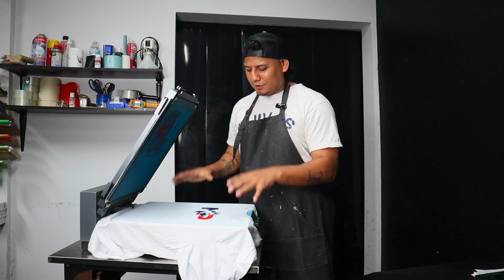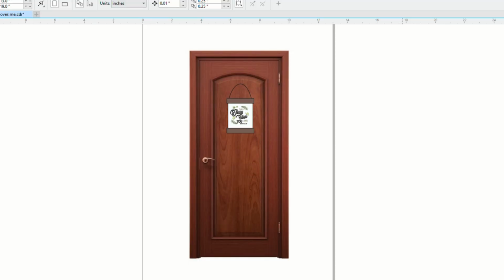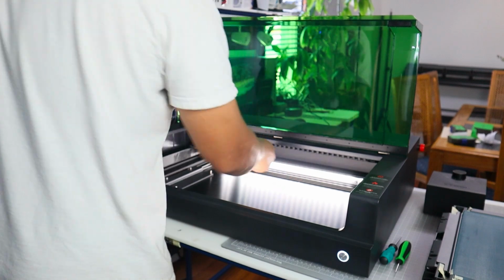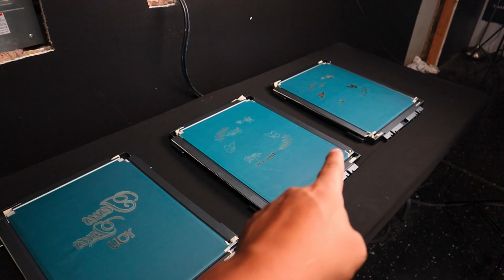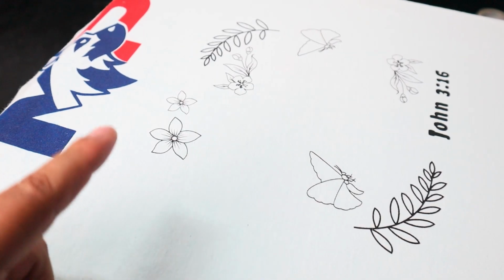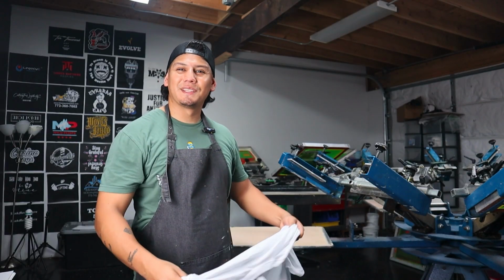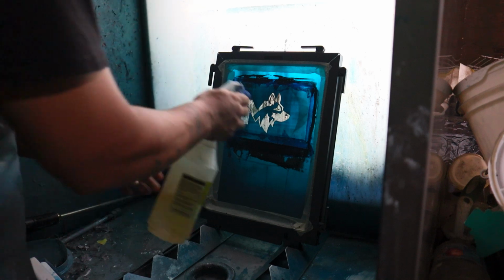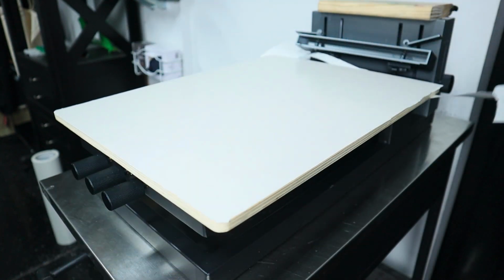Beginner Screen Print Starter Kit (Final Review!)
xTool Starter kit 6 months Review.